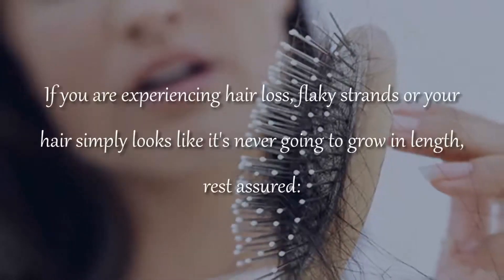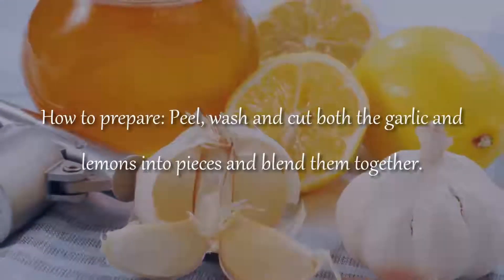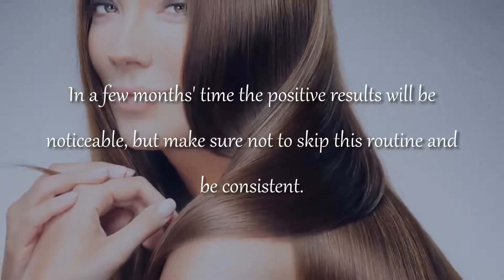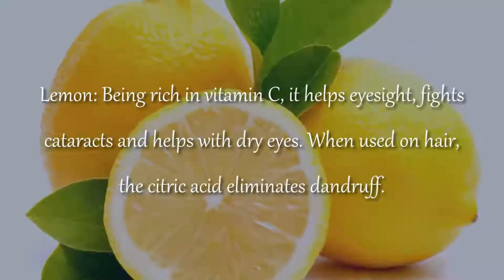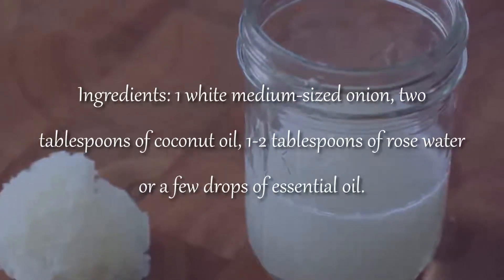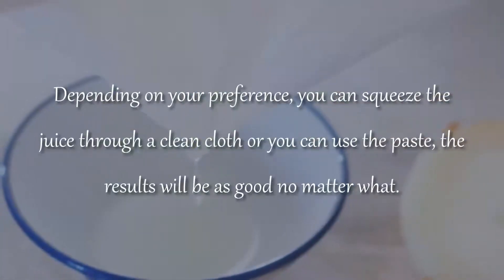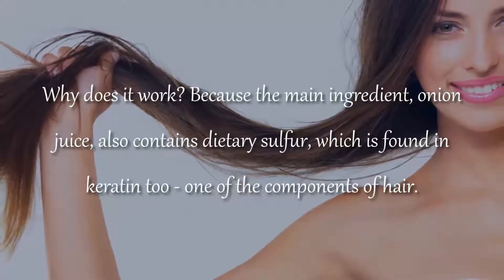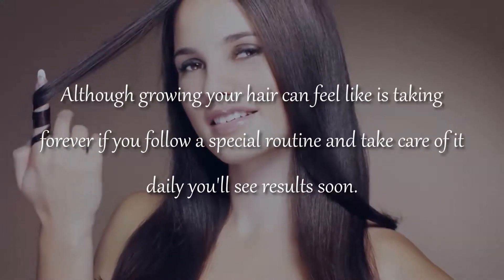Grow your hair and improve your eyesight by eating this every day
If you are experiencing hair loss, flaky strands or your hair simply looks like it's never going to grow in length, rest assured: there are a few ways to improve its condition and make it grow like crazy while also improving other aspects of your health.
Try the next 2 recipes using natural, cheap ingredients you can find in your kitchen and enjoy their benefits as soon as you can!
1. Honey and lemon
Ingredients: 1 kg. honey, 4 lemons, 3 garlic cloves, 200 gr. flaxseed oil.
2. Onion juice mask
Ingredients: 1 white medium-sized onion, two tablespoons of coconut oil, 1-2 tablespoons of rose water or a few drops of essential oil.